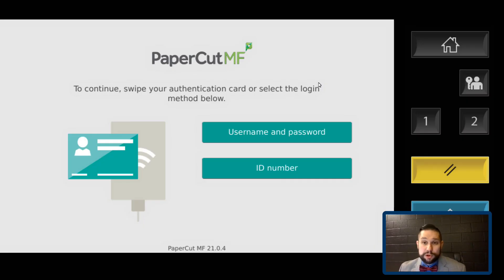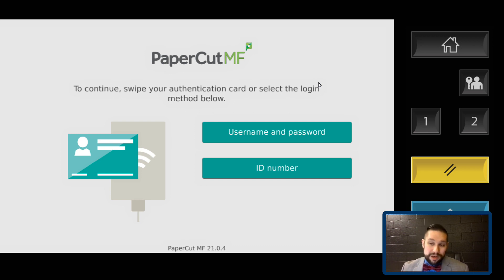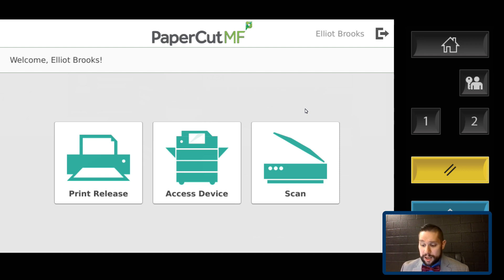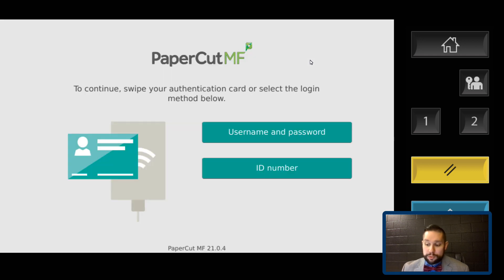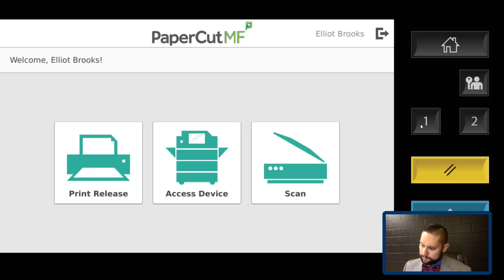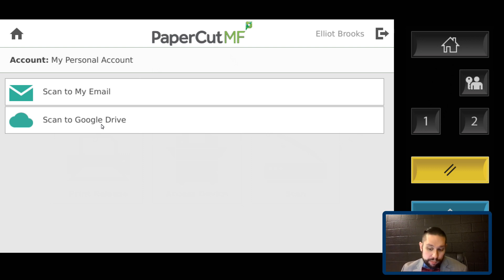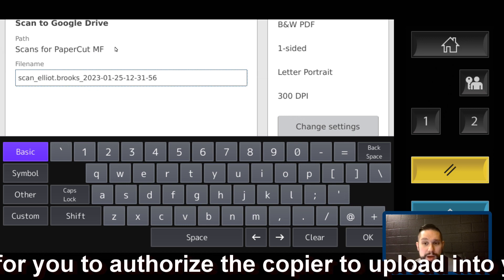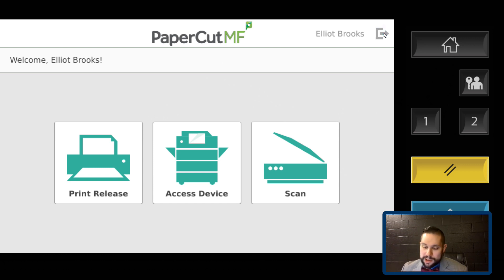Using the Copier with Papercut